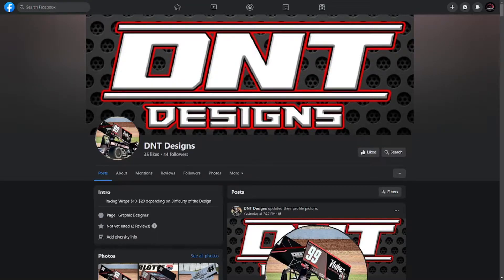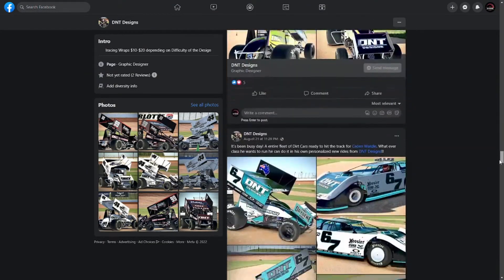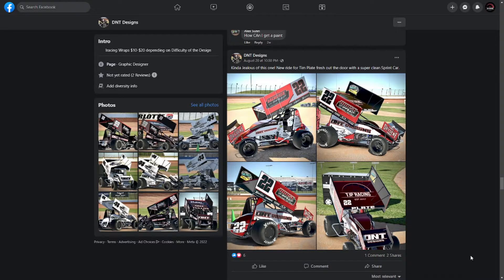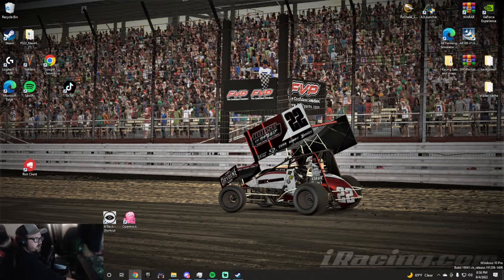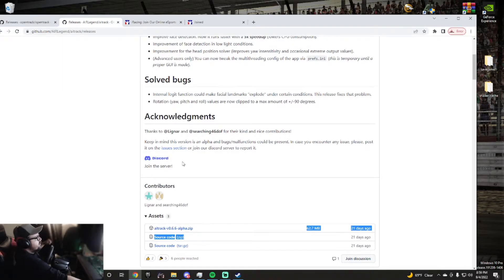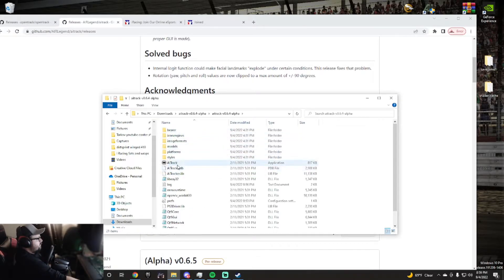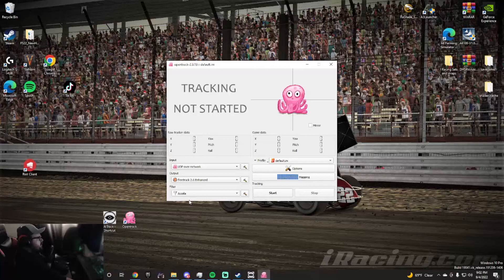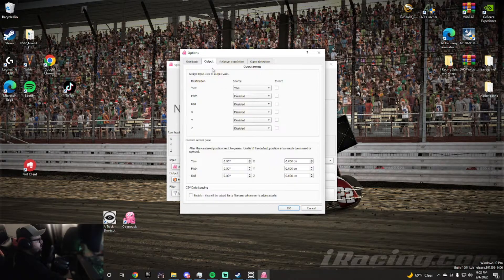Setting up your webcam for Head Tracking In IRACING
In this video i will show you how to set up head tracking using your webcam its simple and easy. Heres a quick setup of the apps we will need and how to quickly get it to work on IRACING
Hopefully this helps you in getting it setup without any real headaches or any other videos needed!

DNT DESIGNS all your dirt track wraps for a fair price